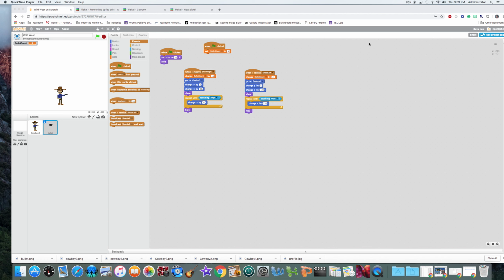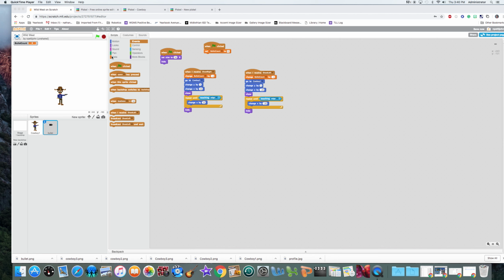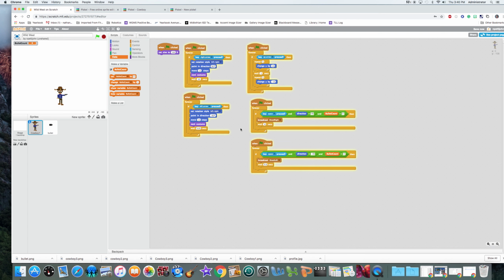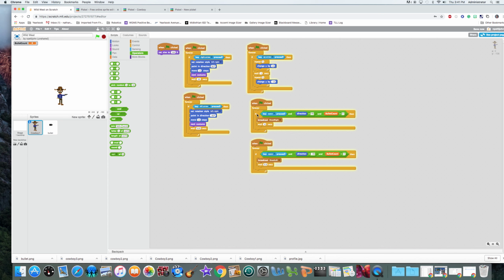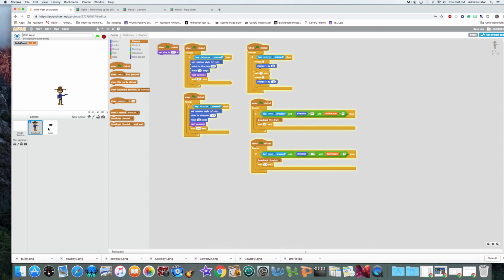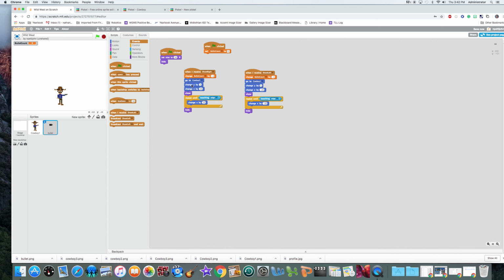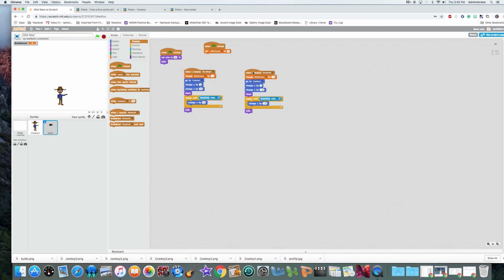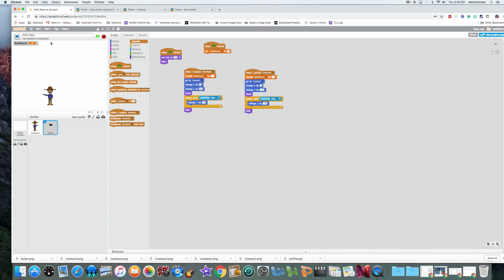Scratch Tutorials: Shooting Different Directions with a Bullet Count Variable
In this tutorial, you will learn how to shoot in different directions, and have a variable that keeps track of your bullets. When you run out of ammo... no more pew pew for you.